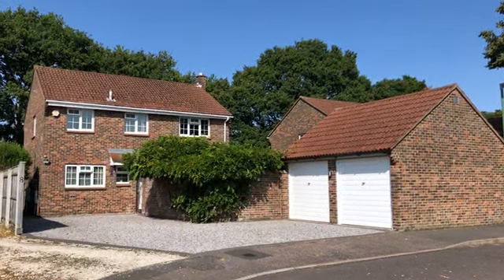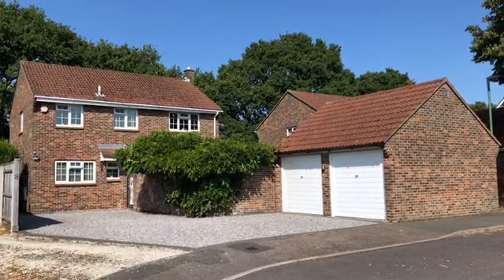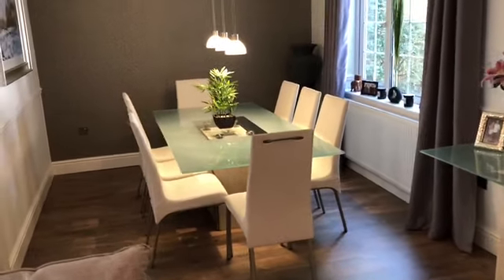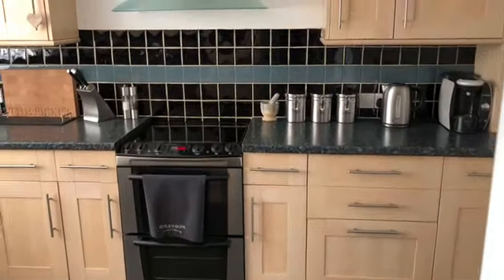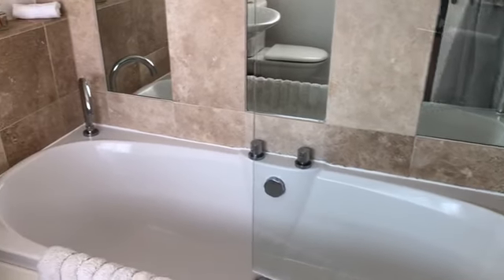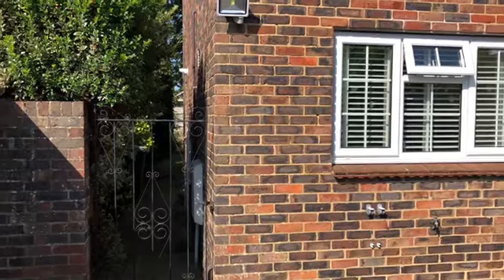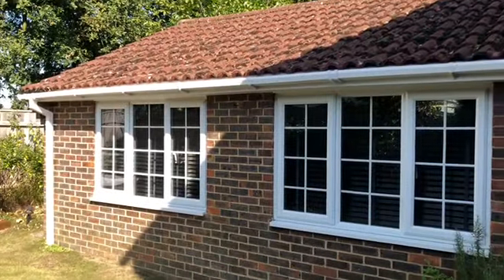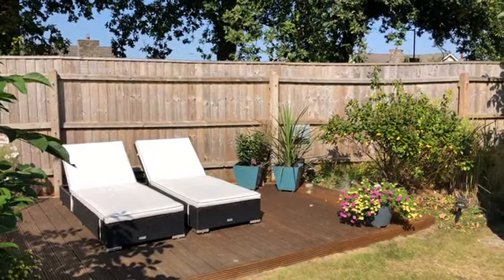House Tour UK | AMAZING CINEMA ROOM | Stunning Detached House | For Sale | Bournemouth | £495,000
Stunning cinema room extension! Tour this gorgeous detached family house set within a quiet cul de sac close to the centre of Bournemouth.  £499,950